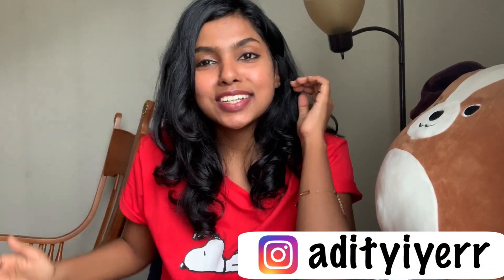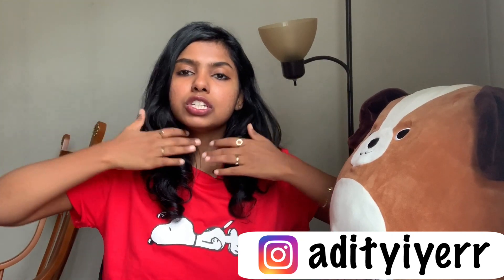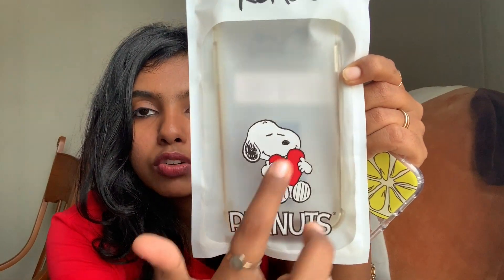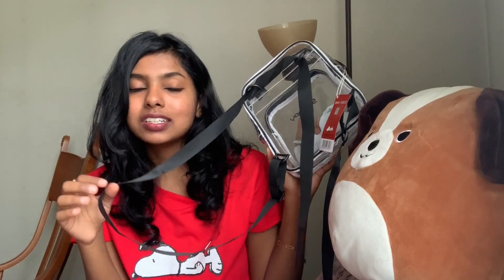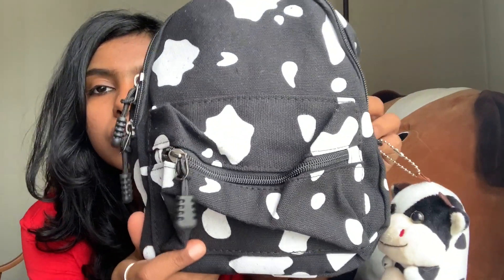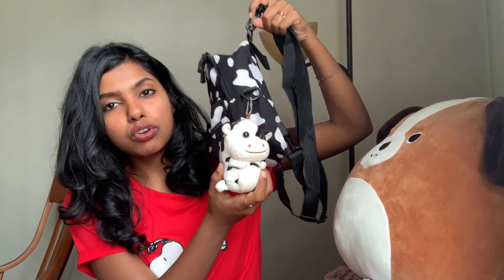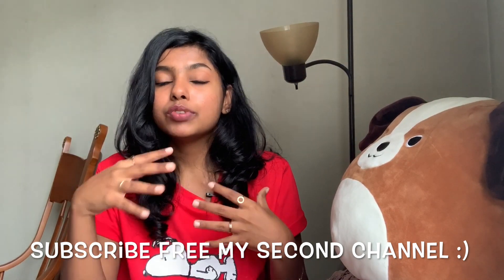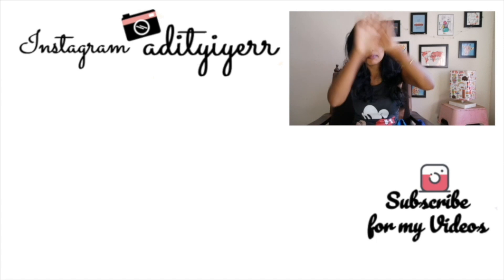Did I Shop from ROMWE? Romwe Back to School Collection - Cute Things to Shop from Romwe | Adity Iyer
Did I Shop from Romwe? Romwe Back to School Collection - Cute Things to Shop from Romwe in today's video. I share the cute and affordable things from romwe. All the cute snoppy bags and cases are from the romwe back to school collection during sale. Hope you like the stuff I got during the back to school sale romwe online.

NOTE: If you are interested in buying from me any clothing or accessories I show in the video then DM (direct message) on Instagram @adityiyerr